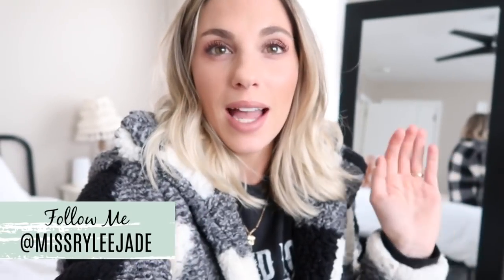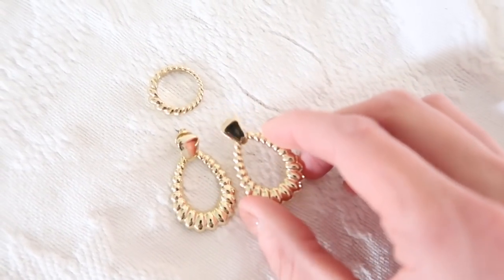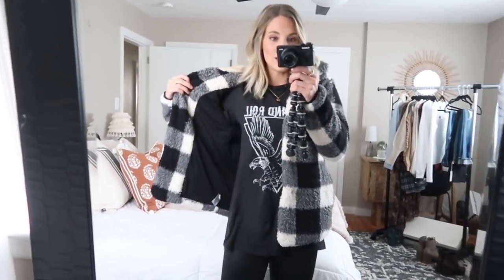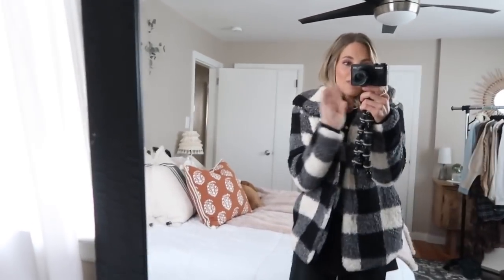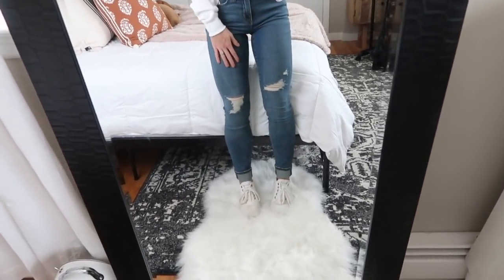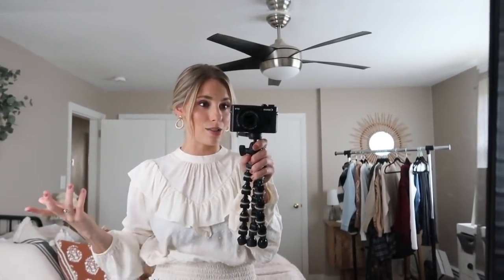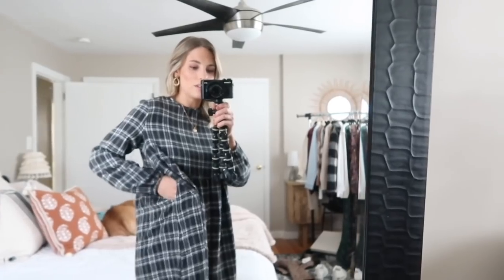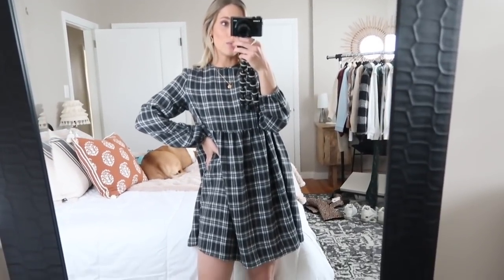Target Try-On Haul | Fall & Winter 2020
Ana Luisa Jewelry, starting at $39.
ITEMS MENTIONED
(in order of how they were mentioned in video)

Plaid Sherpa Jacket
Band T
Liquid Leggings
Black Chelsea Boots
BlowFish Sneakers
Denim Sherpa Jacket
Taupe Lace Up Booties
Aztec Cardigan
White Waffle Top
High Waisted Distressed Blue Jeans
White Ruffle Top
Walmart Snake Skin Booties
Ruffle Sleeve Sweatshirt
Cream Knit Sweater
Tall Snake Skin Boots
Knox Rose Burgundy Top Blouse
Black Flare Jeans
Plaid Tunic
Sweater Dress
Plaid Baby Doll Dress
Knox Rose Floral High Low Dress
Green Floral Maxi Dress
SIZE INFO:
Height: 5'4''
Weight: 122
Bra: 32DDD
*Bust: 34 inches
*Waist: 26 inches
*Hips: 36 inches